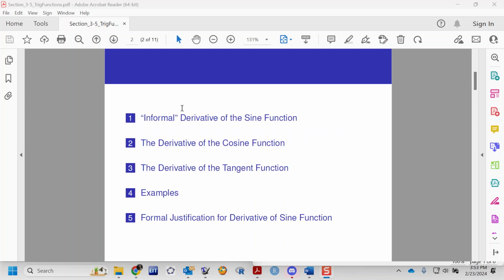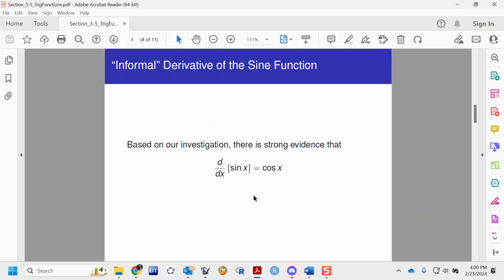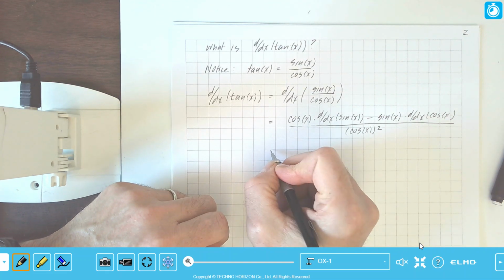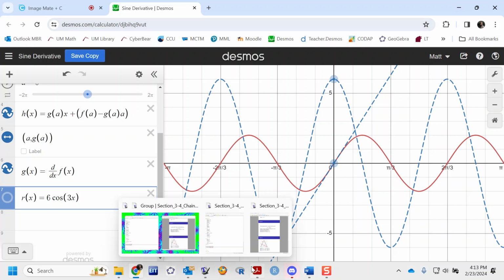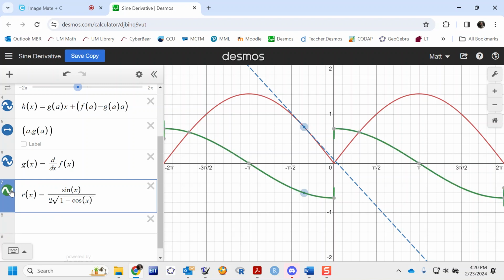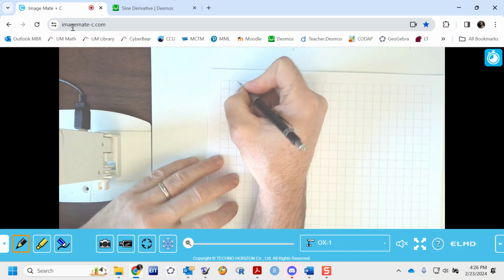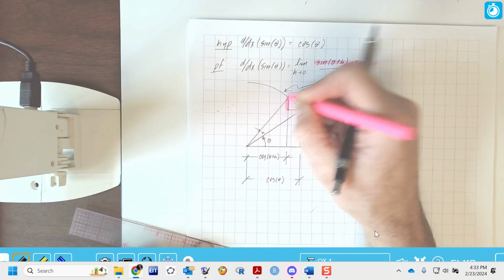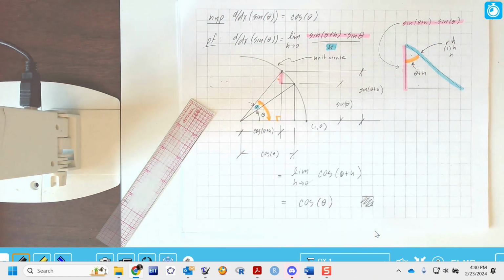M171 Section 3-5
Calculus I Trig Functions